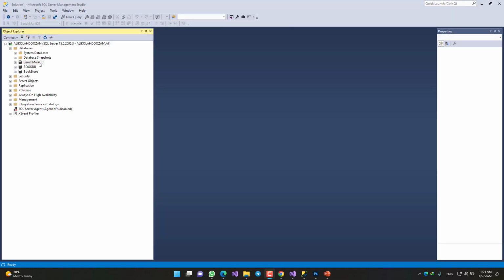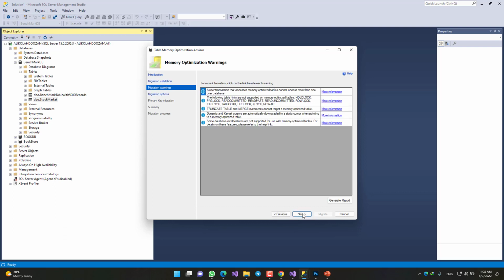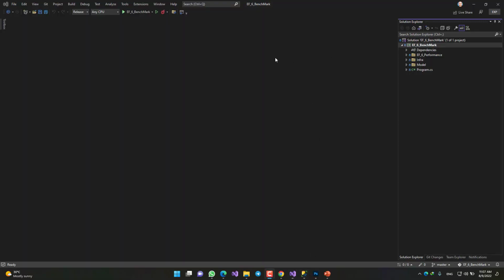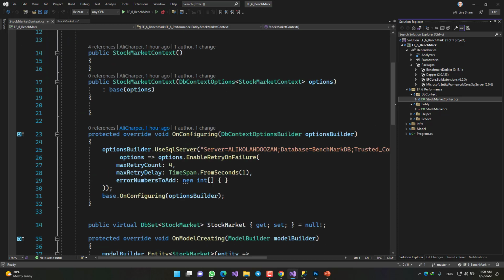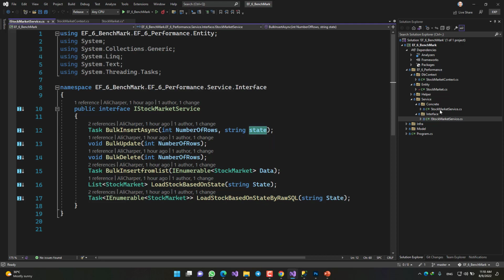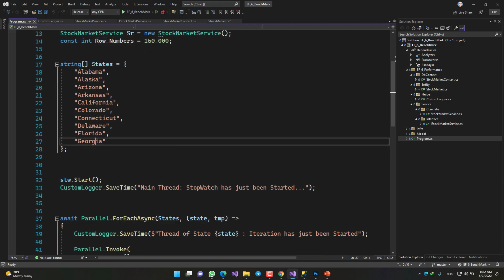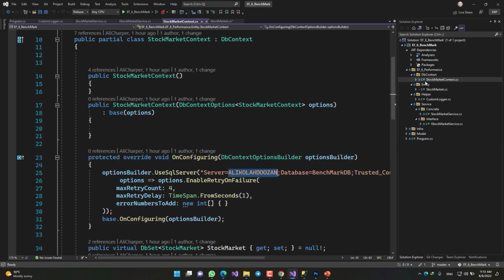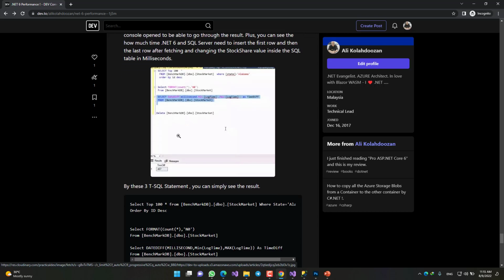.NET 6 Performance !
In this short video or let's say an example(source code), I am going to show you how to insert 1.5 million records and then fetch, massage, and reinsert again in a very short time.